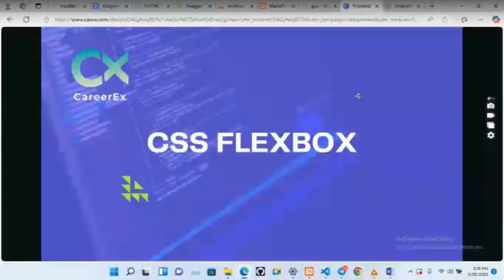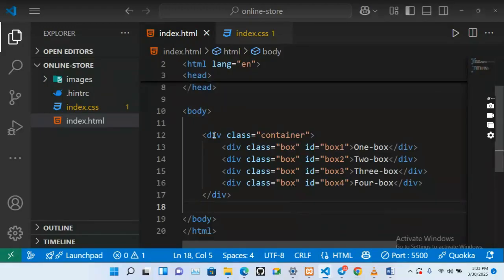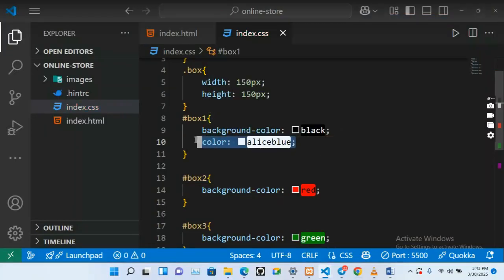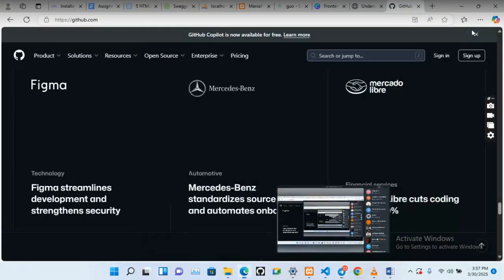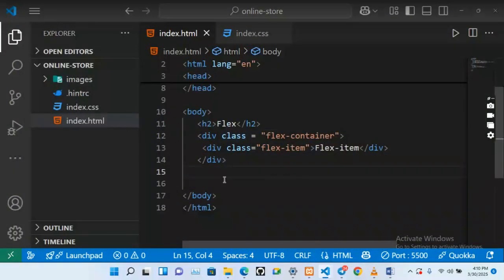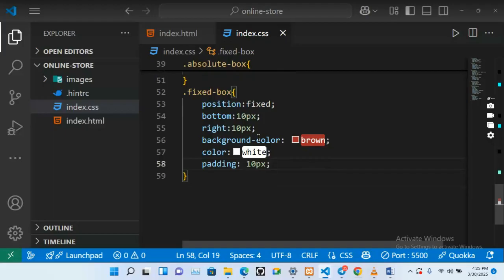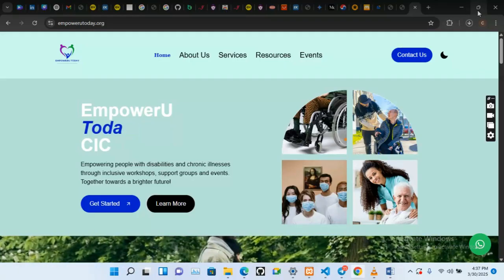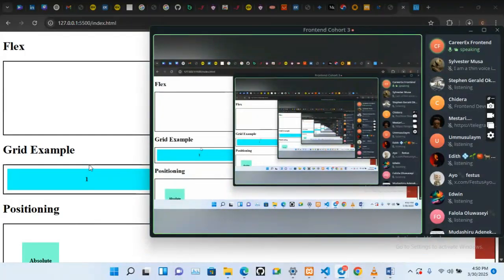Introduction to CSS Box Sizing models (Week 2 Session 4)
In this session, we had a deep dive into the world of box models in css, we were exposed to the theory of flexbox, Grid and CSS positioning.
With the use of the box model, we can create layouts that are aligned and responsive.